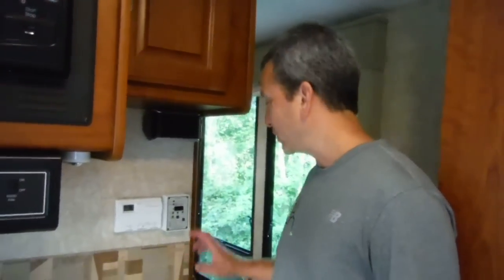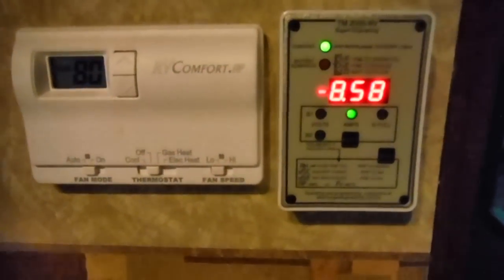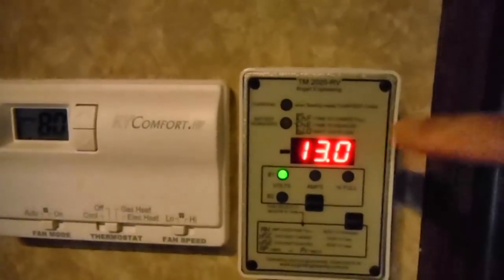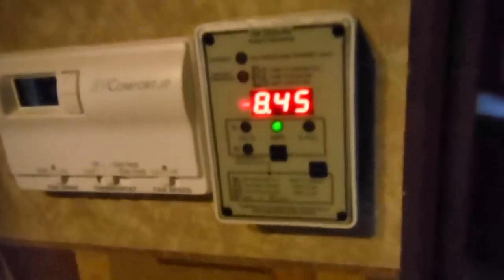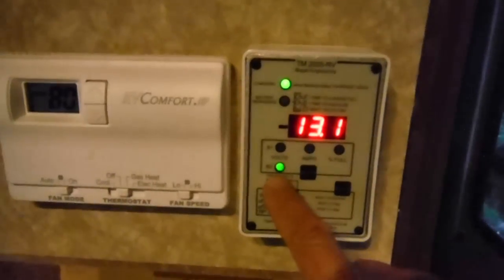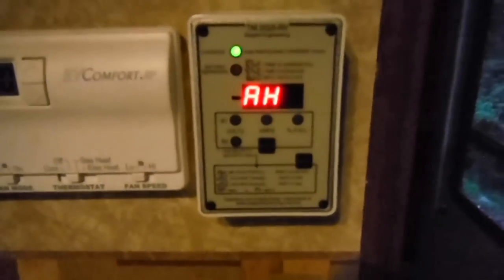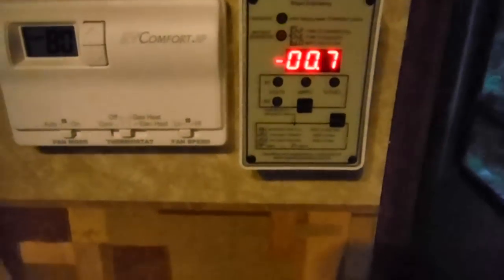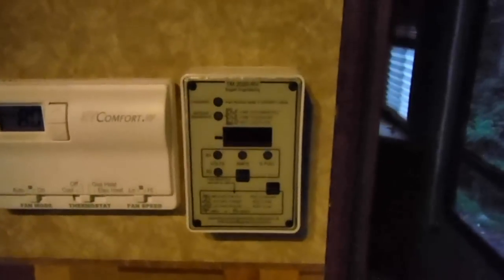How to Monitor RV Battery Status with a TriMetric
Here is a close up look at my TriMetric Battery Monitor from Bogart Engineering. I've used it monitor the charge and current load of the battery bank in my RV. (Update) I've upgraded to the SIMARINE PICO Battery Monitor.